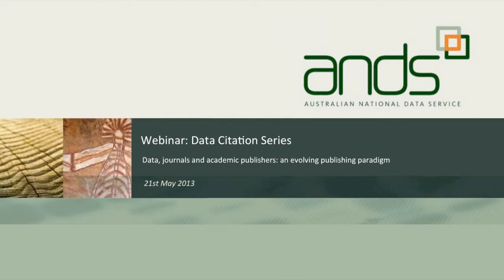Data Journals: Webinar - 5 Minute Summary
Gerry Ryder, ANDS and Alexander Hayes, ANDS provide an overview of ANDS investigations of data journals. Guests from the JORD project (UK) Jane Smith and the PREPARDE Project (UK) Dr. Fiona Murphy talked about recent initiatives, current examples and future directions of data publishing. This webinar covered models for publishing data via journals, keeping track of opportunities and requirements for publishing data - Publisher perspectives and current current models and future directions.